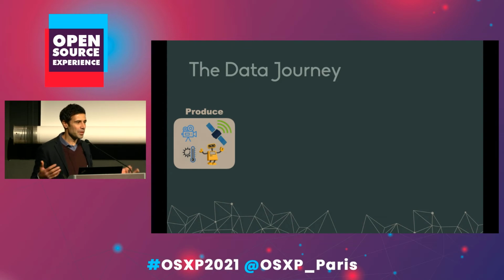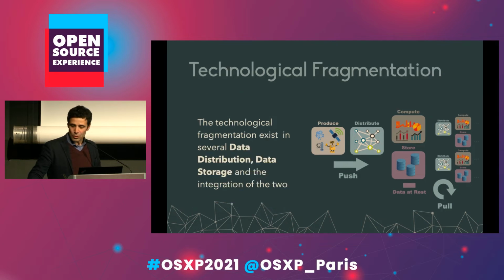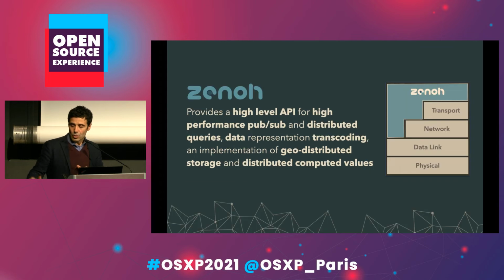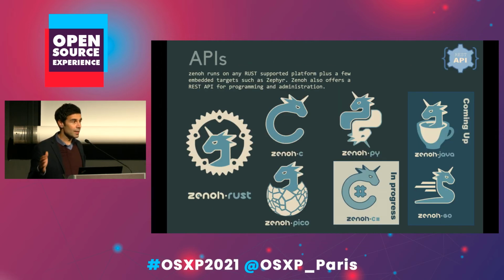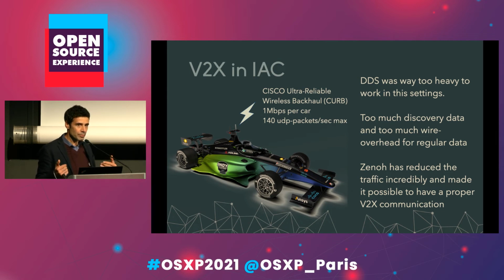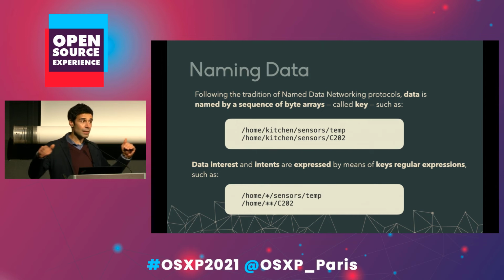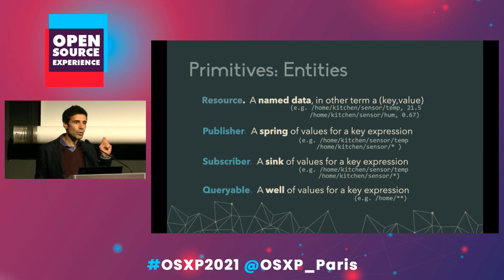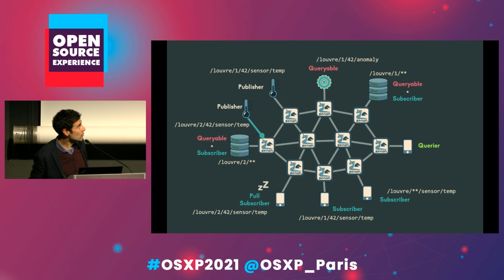Construire une « data fabric » pour les environnements edge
Zenoh développe rapidement le projet Eclipse qui unifie les données en mouvement, les données au repos et les calculs. Il mélange élégamment les pub/sub traditionnels avec un stockage, des requêtes et des calculs géo-distribués, tout en maintenant un niveau d’efficacité temporelle et spatiale qui va bien au-delà de n’importe quelle pile générale. Cette présentation donnera un aperçu d’Eclipse Zenoh ainsi qu’une explication précise des problématiques qui ont motivé le lancement de ce projet. Nous aborderons une série de cas pratiques qui démontrent les avantages qu’offre Zenoh en matière de facilitation et d’optimisation de scénarios edge types et de simplification du développement d’applications distribuées à grande échelle.